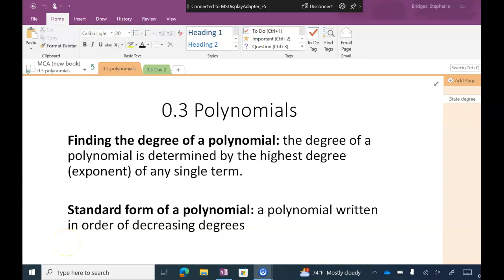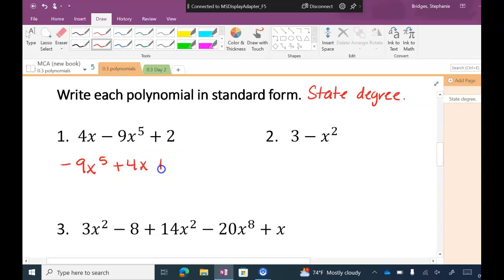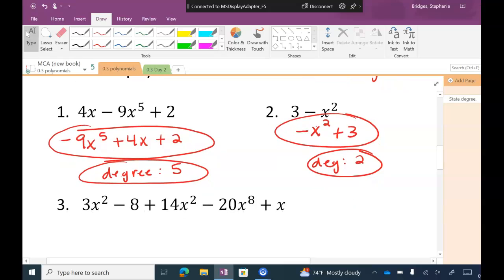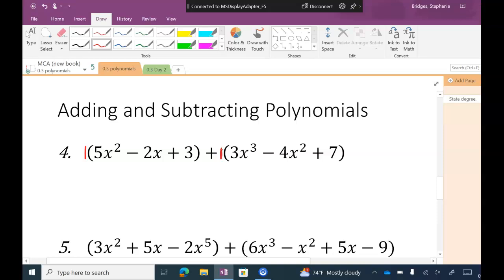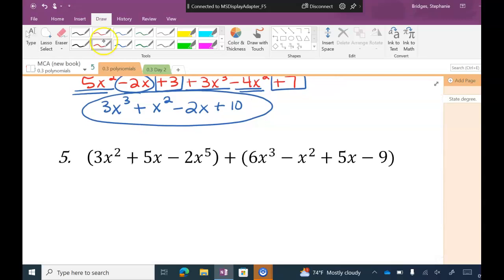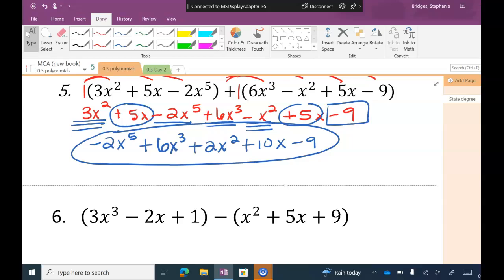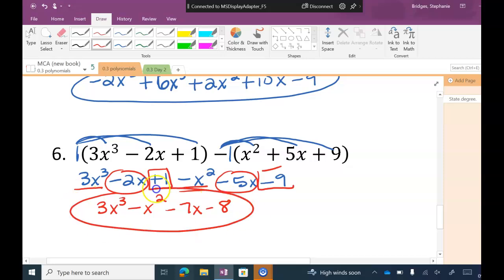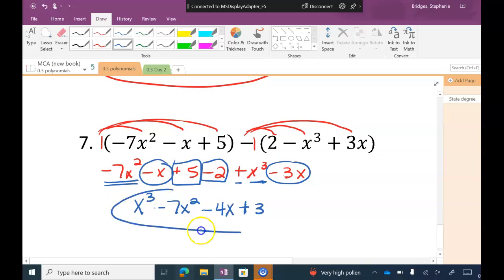0.3 class notes